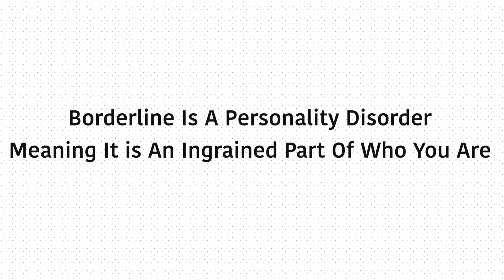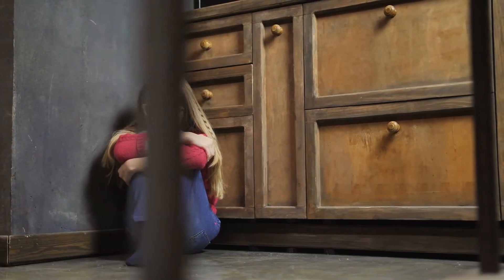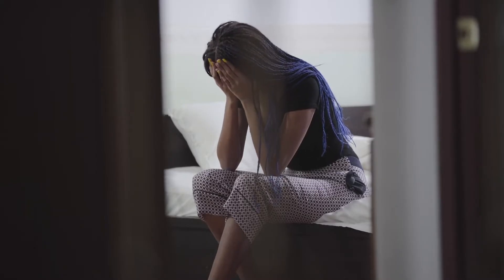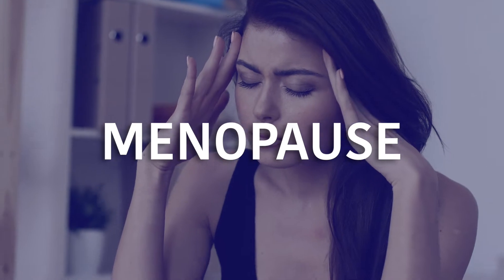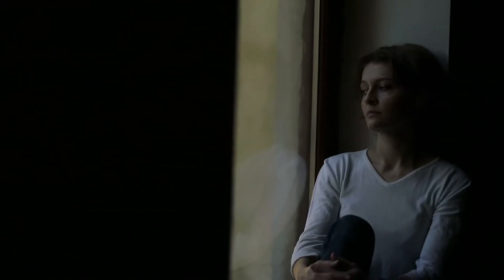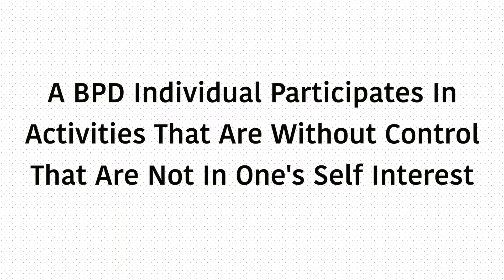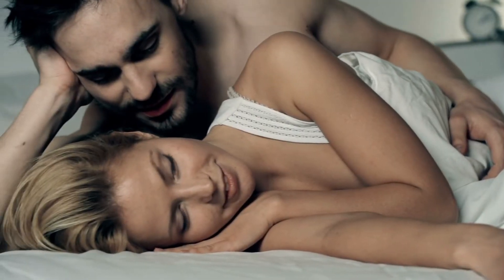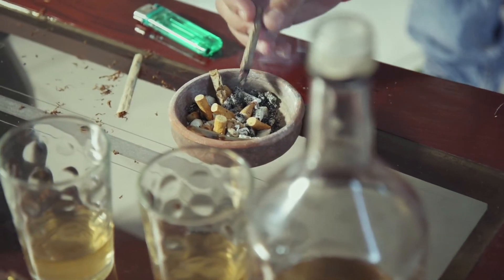What Is Borderline Personality Disorder-9 Traits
What does borderline personality disorder look like in real life. This video explains the 9 traits and what to look for and how to identify BPD in yourself and those around you.